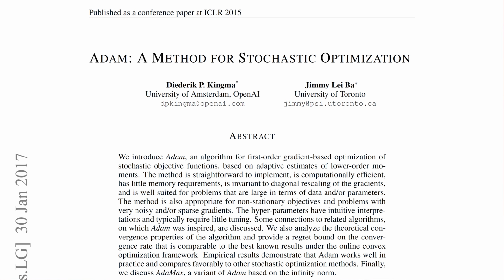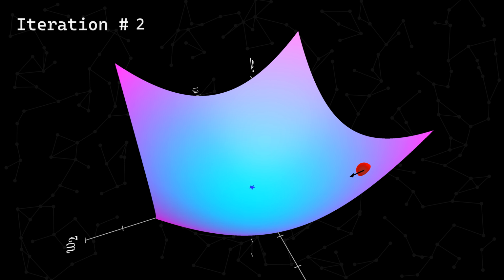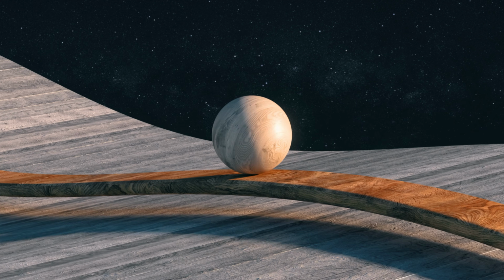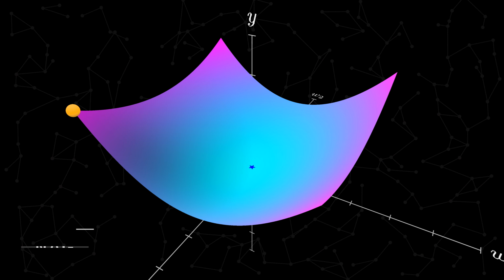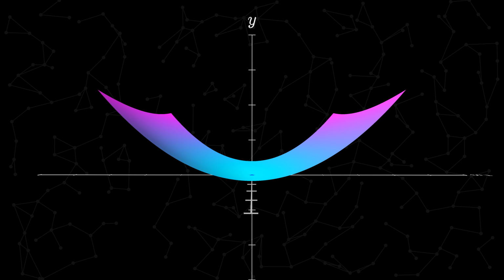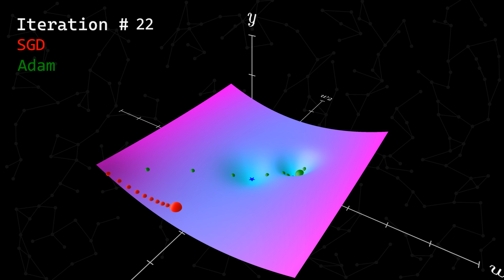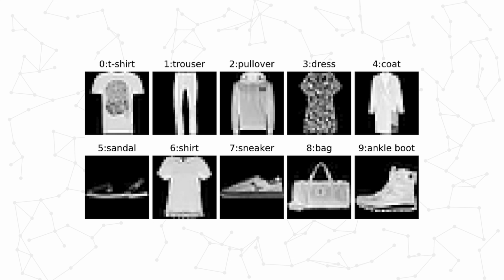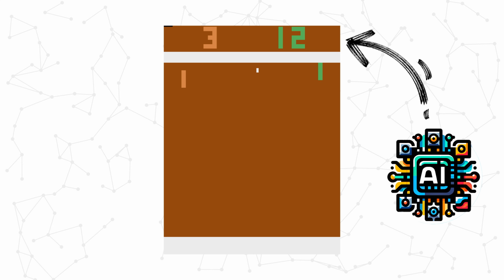Who's Adam and What's He Optimizing? | Deep Dive into Optimizers for Machine Learning!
Welcome to our deep dive into the world of optimizers! In this video, we'll explore the crucial role that optimizers play in machine learning and deep learning. From Stochastic Gradient Descent to Adam, we cover the most popular algorithms, how they work, and when to use them.

🔍 What You'll Learn:

Basics of Optimization - Understand the fundamentals of how optimizers work to minimize loss functions

Gradient Descent Explained - Dive deep into the most foundational optimizer and its variants like SGD, Momentum, and Nesterov Accelerated Gradient

Advanced Optimizers - Get to grips with Adam, RMSprop, and AdaGrad, learning how they differ and their advantages

Intuitive Math - Unveil the equations for each optimizer and learn how it stands out from the others

Real World Benchmarks - See real world experiments from papers in domains ranging from computer vision to reinforcement learning to see how these optimizers fare against each other

📌 Timestamps:
0:00 - Introduction
1:17 - Review of Gradient Descent
5:37 - SGD w/ Momentum
9:26 - Nesterov Accelerated Gradient
10:55 - Root Mean Squared Propagation
13:59 - Adaptive Gradients (AdaGrad)
14:47 - Adam
18:12 - Benchmarks
22:01 - Final Thoughts